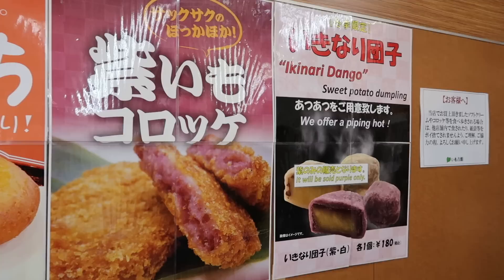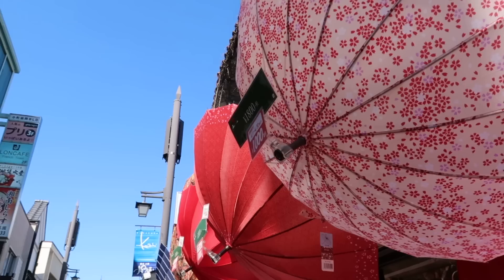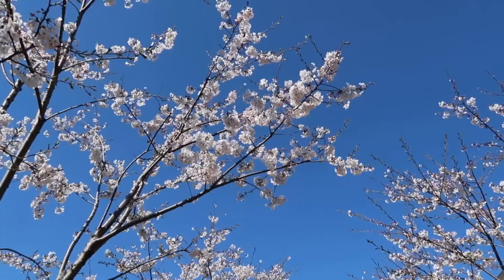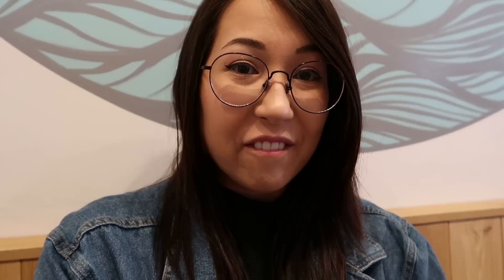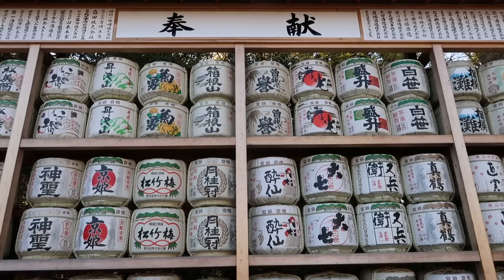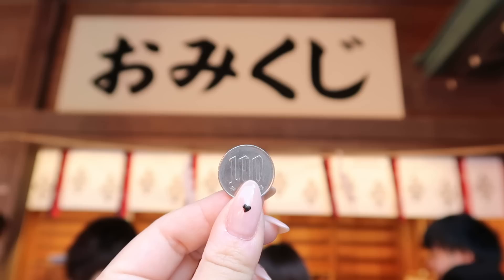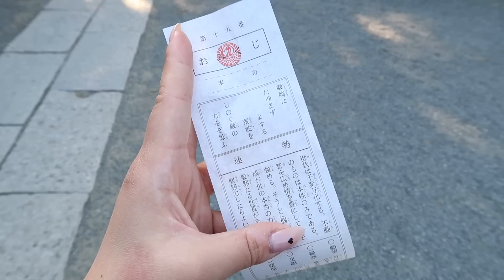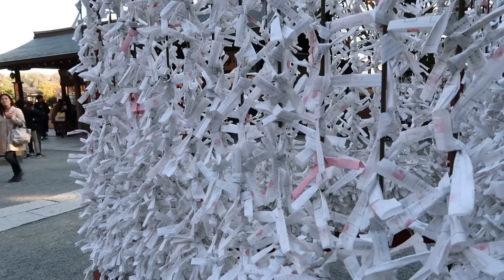A Day Trip To Tokyo's Coastal Town, Kamakura! | Solo Travel Japan Vlog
If you're looking for an easy little escape from the hustle and bustle of Tokyo, just one hour away is the gorgeous coastal town of Kamakura!

Full of Shinto shrines and Buddhist temples to explore (and LOTS of delicious street food stalls to visit on the way!), Kamakura is a quick and culture-filled day trip spot.

After six visits to Japan, visiting this seaside city was heavily underlined on my to-travel-to list, and I finally made that a reality for hijessicanneinjapan season 3! And spoiler alert, it was 100% as lovely to visit as everyone says it is.

// MUSIC

// EXTRA FUN

// hijessicaanne in japan - season three

// CATCH UP

// ABOUT ME

I'm Jess, it is lovely to e-meet you! I'm an online content creator and lover of beauty products, working in digital marketing in Melbourne, Australia.

When I'm not vlogging, you can find me planning my next trip to Tokyo, wandering around with lipstick swatches all across my arms, and liking your photos on Instagram.